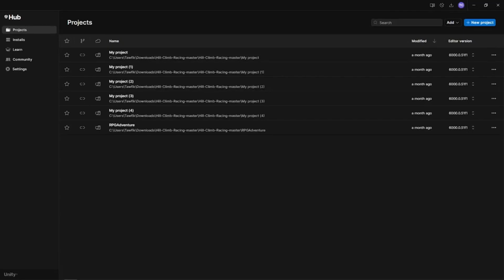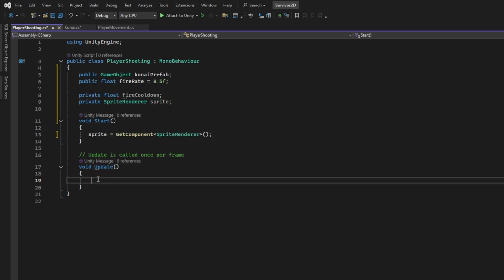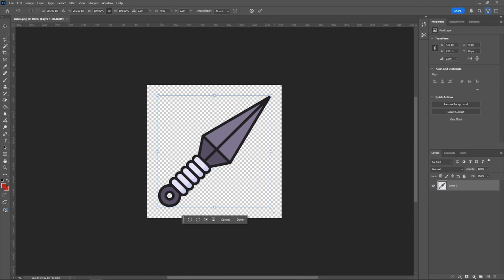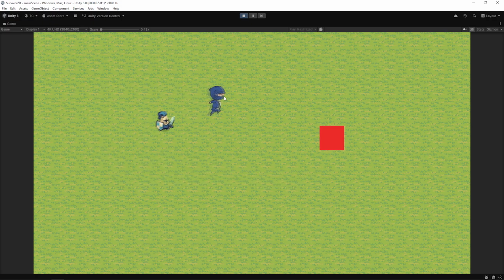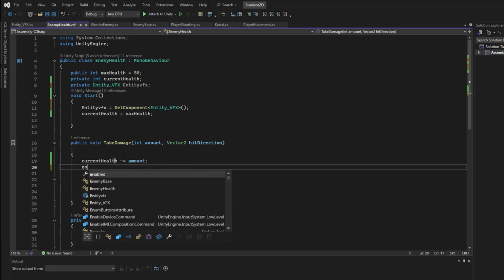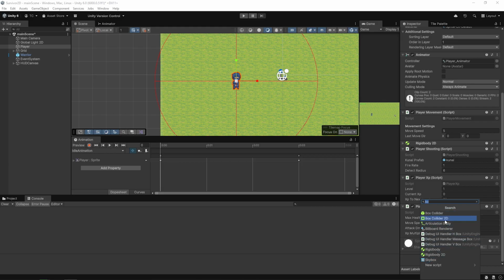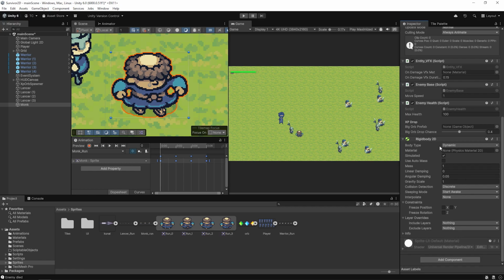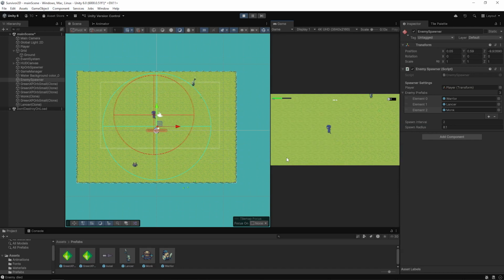Learn to Build Survivors.io | Unity 2D Tutorial Part 1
Welcome back! In this new series, we begin our unity tutorial 2d journey to build a Survivors.io-style game from scratch. We'll dive into game development, starting with setting up a project in Unity 2D Core, covering everything from movement to enemies, and showing you how to make a game step-by-step. Join us for this comprehensive unity tutorial and create your own game!